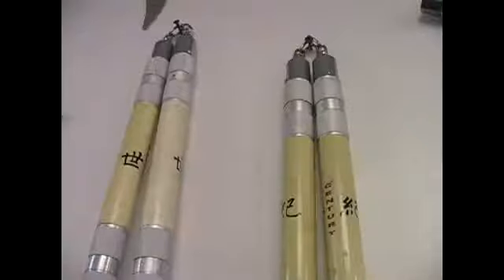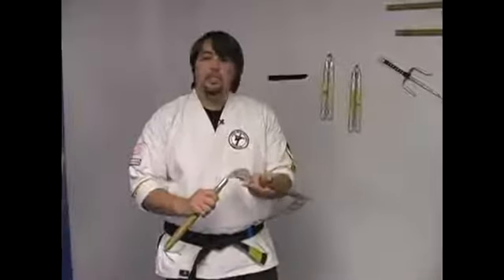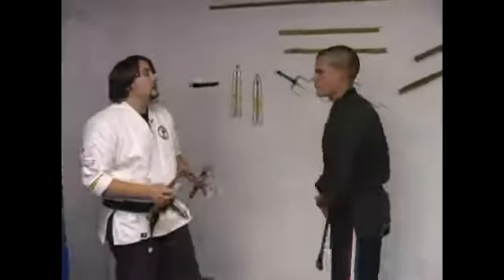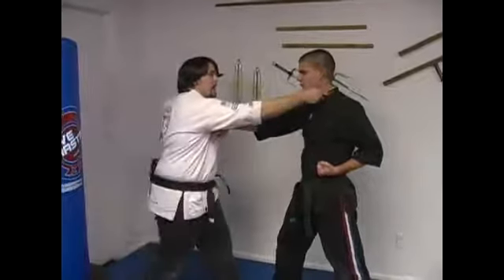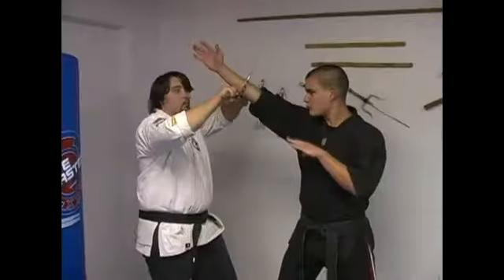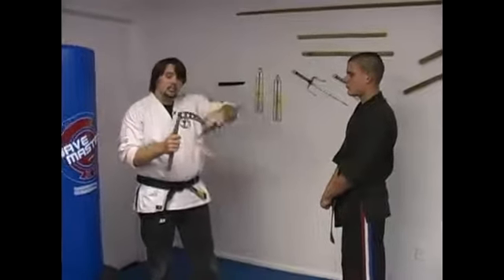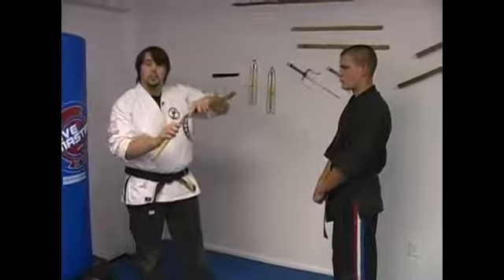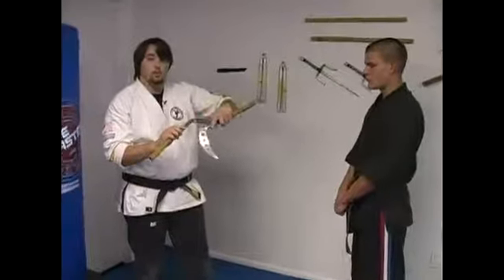History of the Kama in the Martial Arts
History of the Kama in the Martial Arts. Part of the series: Martial Arts Weapons Training. Learn the history and function of the kama ninjutsu weapon and become a real ninja warrior in this free weapon fighting video from our Marital Arts expert.